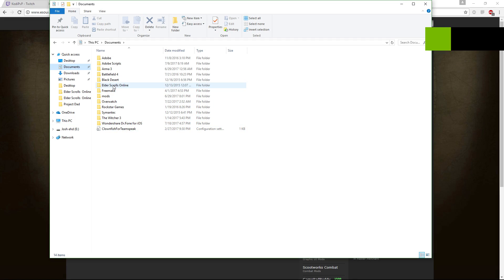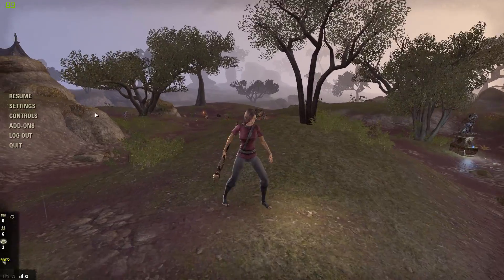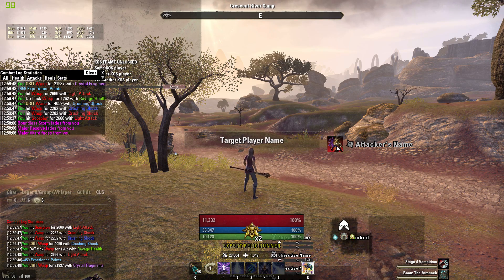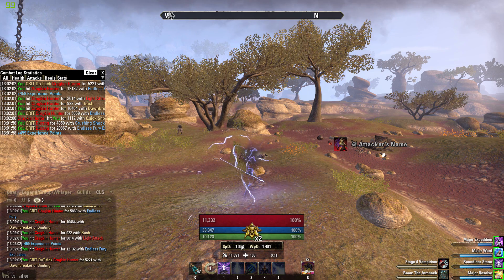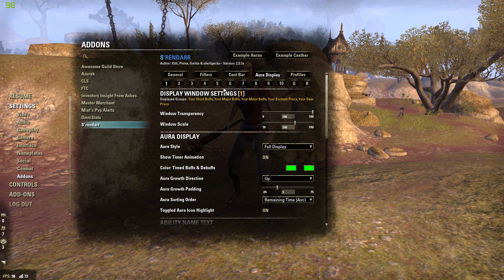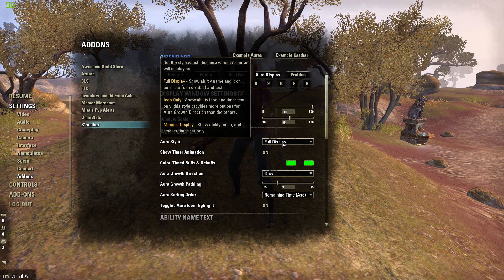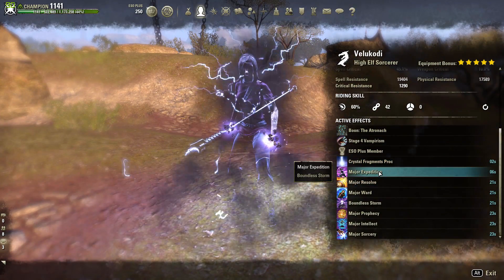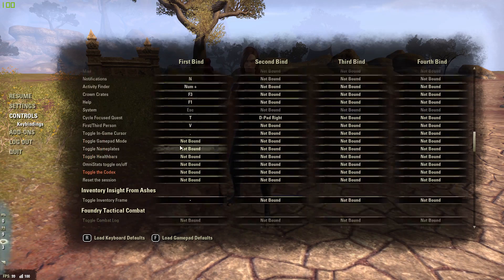How to Setup Addons - Elder Scrolls Online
Become a BROJO!

PC Specs:
CPU: I7-4790k @ 4.00 GHz
GPU: EVGA GeForce GTX 1080 Founder's Edition
RAM: 16GB
Mic: Blue Yeti
Mouse: Razer Naga Chroma
Keyboard: Razer Ornata Chroma
Headset: Astro A50s
Video Capture Device: Logitech C920